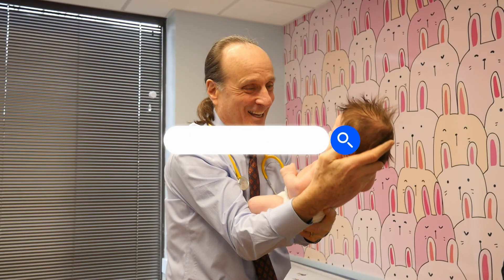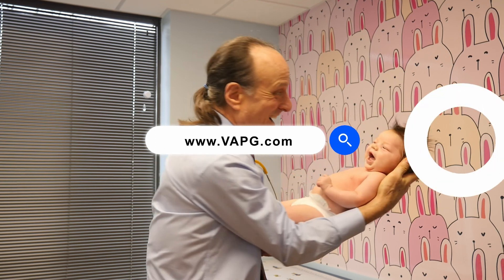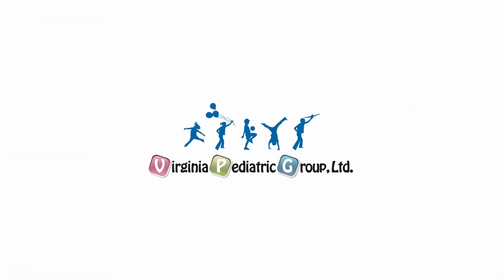COVID Testing at VAPG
COVID-19 Testing at Virginia Pediatric Group

Virginia Pediatric Group, Ltd.

Fairfax, VA Pediatric Office
Virginia Pediatric Group
8316 Arlington Blvd. Suite 300 (Yorktown 50)
Fairfax, VA 22031

Herndon, VA Pediatric Office
Virginia Pediatric Group
131 Elden St. Suite 312 (Reston/Herndon Center)

Great Falls, VA Pediatric Office
Virginia Pediatric Group
737 Walker Road Suite 4
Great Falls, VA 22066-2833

Aldie, VA Pediatric Office
Virginia Pediatric Group
24560 Southpoint Dr. Suite 150